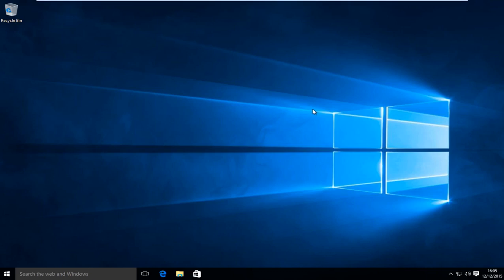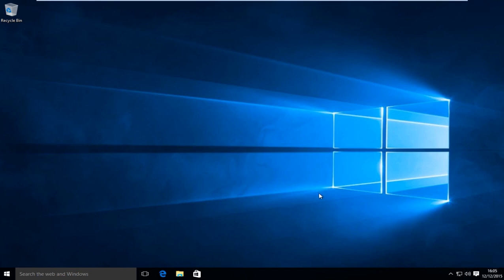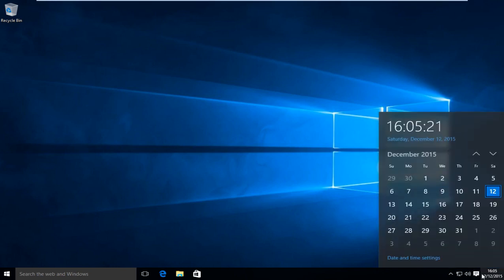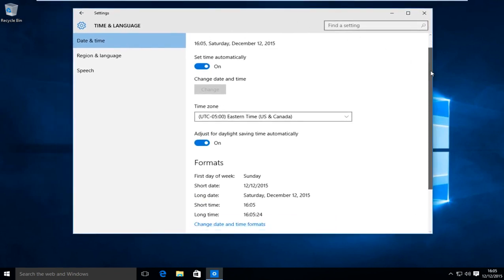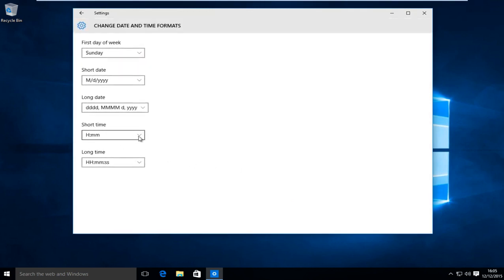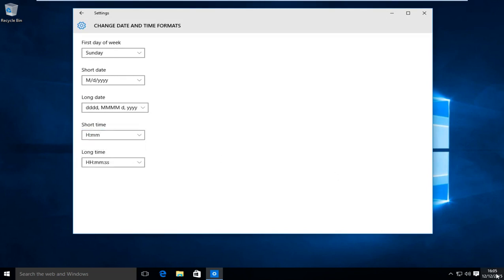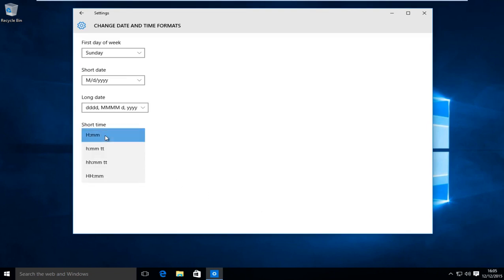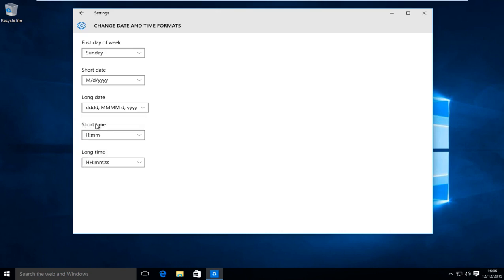Windows 10: כיצד לשנות בין תבניות זמן (12 שעות ל 24 שעות)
נניח שברצונך לשנות את סדר היום, החודש והשנה בתאריך, או שתרצה לשנות את פורמט השעה והדקה בזמן המוצג בפינה השמאלית התחתונה במחשב Windows 10 שלך, תוכל להשיג המטרה שלך על ידי שינוי פורמטים של תאריך ושעה. לגבי אופן הפעולה, הדרכה זו תסקר אתכם.

כיצד לשנות את פורמט הזמן ב- Windows 10 בין שעון של 12 שעות ל 24 שעות (המכונה בדרך כלל זמן צבאי).

מדריך זה יחול על מחשבים, מחשבים ניידים, מחשבים שולחניים וטאבלטים המריצים את מערכת ההפעלה Windows 10 (Home, Professional, Enterprise, Education) מכל יצרני החומרה הנתמכים, כמו Dell, HP, Acer, Asus, Toshiba, Lenovo ו- Samsung.